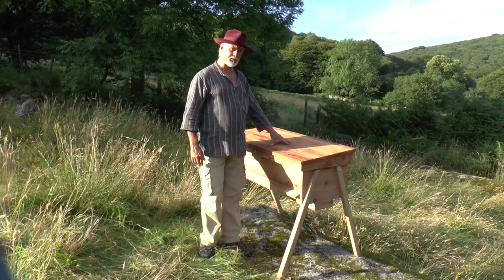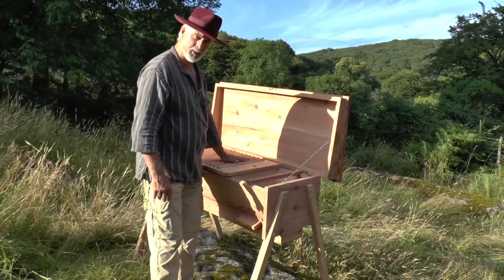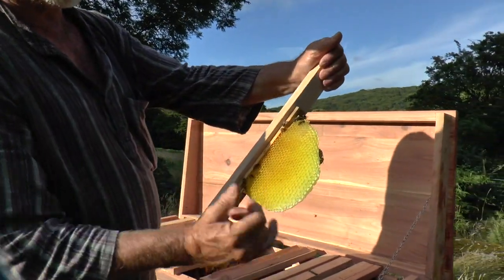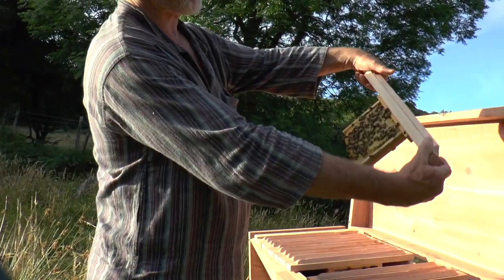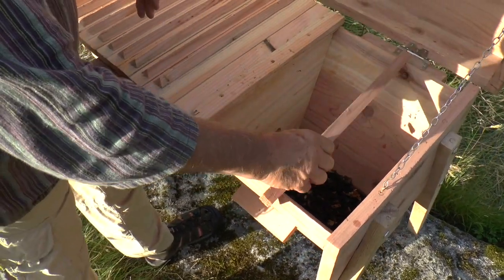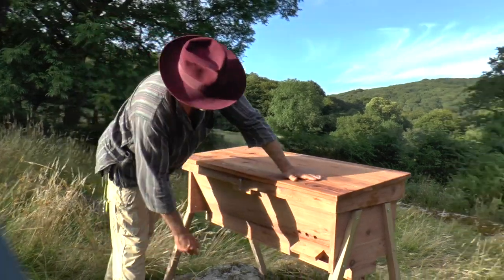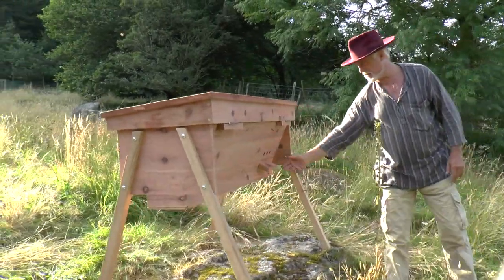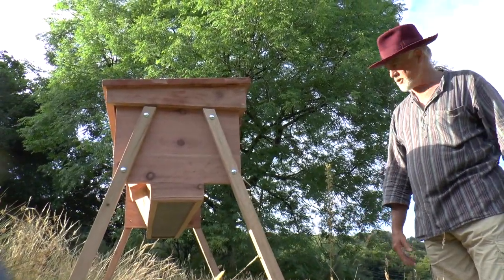The Top Bar Hive: key features and benefits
A look at a beautifully made top bar hive made by Paul MacDonald.
I moved a colony of bees into this hive using an unorthodox method that I had never tried before...